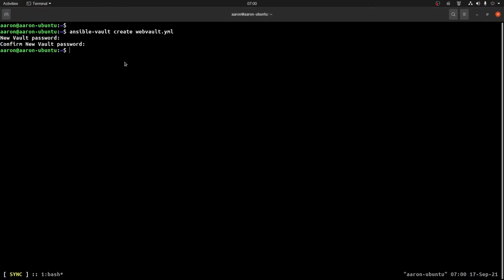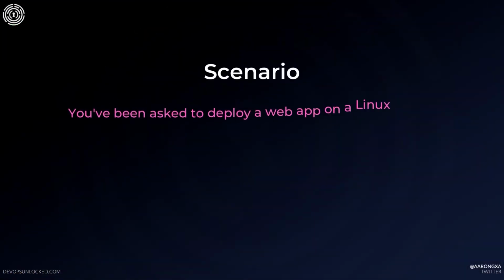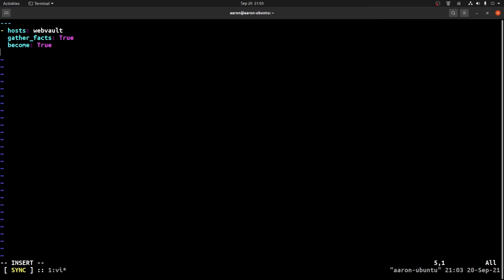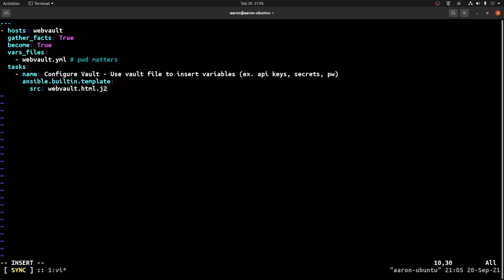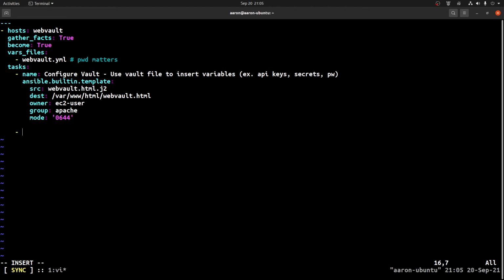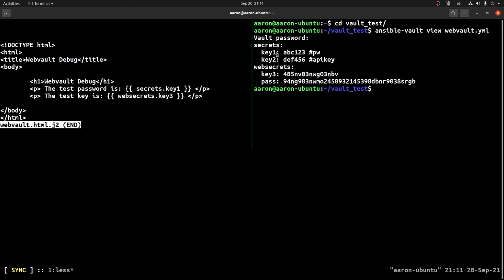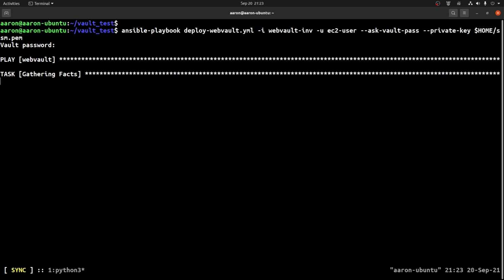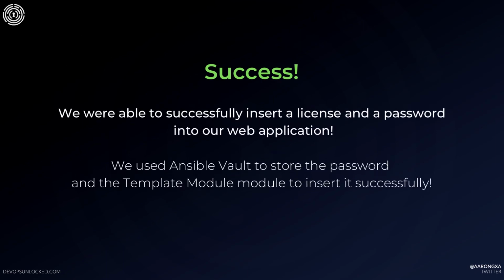Master Ansible Vault in 8 Minutes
Ansible Vault is a feature within Ansible that allows you to encrypt your passwords and sensitive information. It's a secure way to store sensitive data like passwords, API keys, secrets, and so forth. This video will show you a few ways to leverage Ansible vault for your environments and applications.

0:00  |  Intro
0:10  |  What is Ansible Vault?
0:44  |  Ansible Vault Commands
2:22  |  Applying Ansible Vault + Playbook
4:34  |  Building config file and template
5:55  |  Running the playbook

About:
DevOps Unlocked is dedicated to providing the best tutorials and latest developments on AWS, Kubernetes, Linux, and more.

Questions?